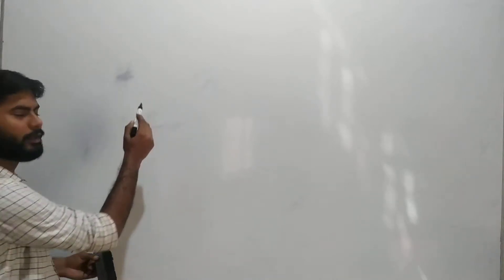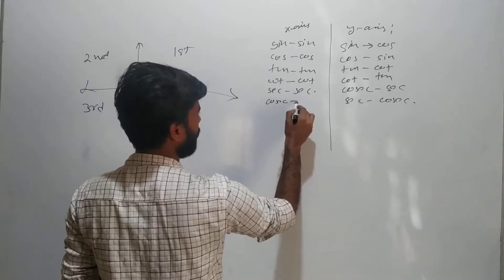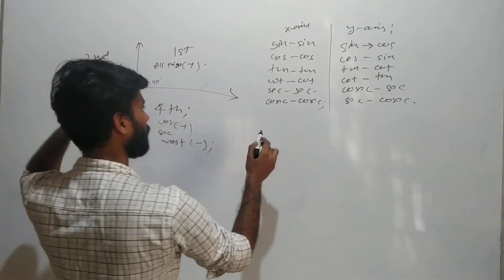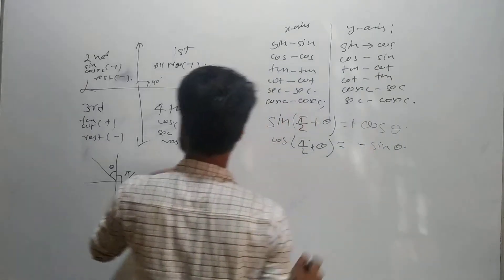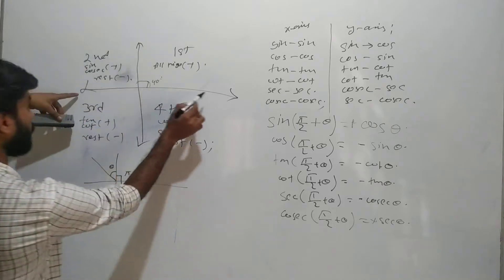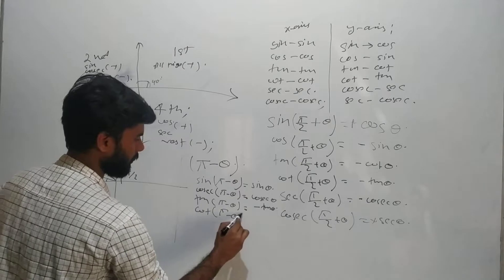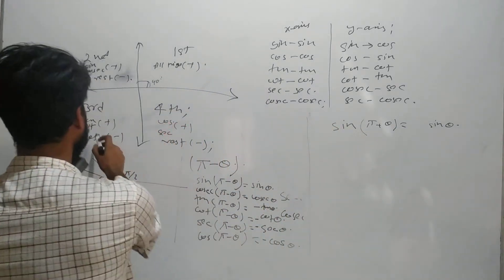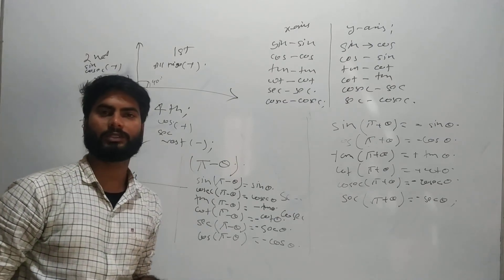Easy Concept of Quadrants Trigonometry formula with full details - Part 2 | IXPOE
This is a continued video on Trigonometric ratios and how it gets converted to different quadrants. We shall upload more such useful and helpful videos shortly.

We have created one more channel namely "THE IXPERTS ROOM" (all the educational related contents will be completely taught only in Hindi language). Please find the link below for both the channels.

Subscribe to our channel name "THE IXPERTS DESK" for more such videos and hit the bell icon if not yet done, such that you do not miss any of our new videos . Please do let us know if you want us to make any videos on particular topic(s), such that we can publish those videos at the earliest.

Thank you for all your supports always :)